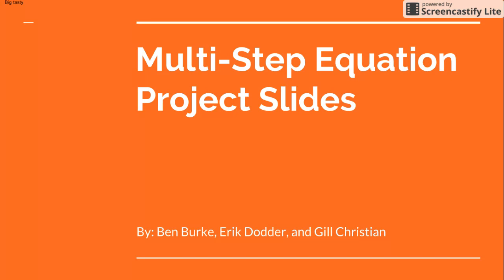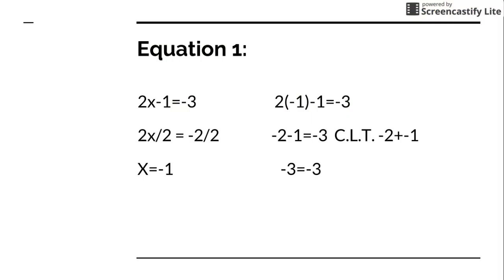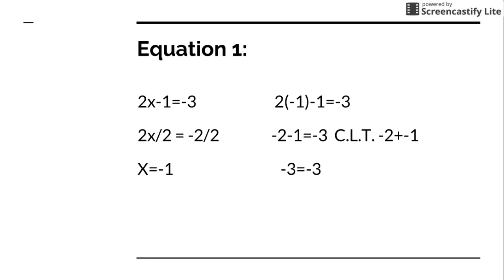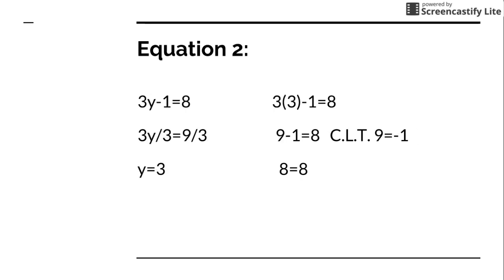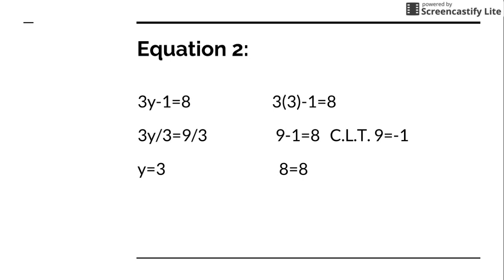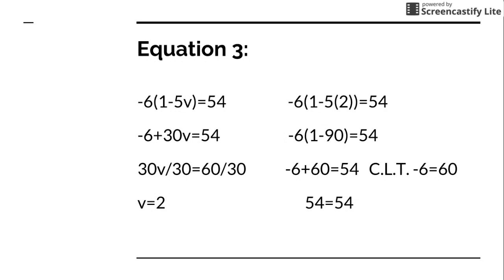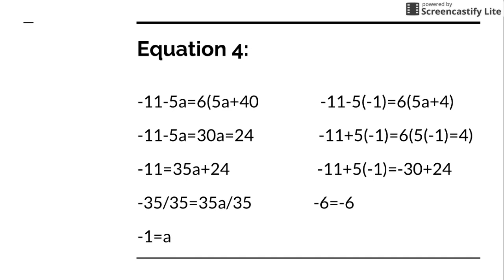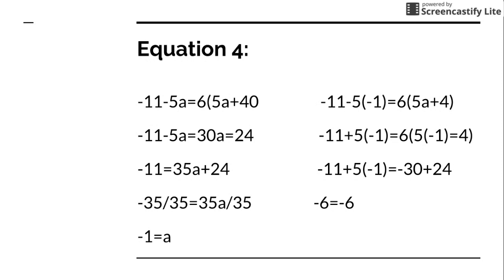Multi-step equations - A Math Parody of I-spy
My first Math Parody for Mr. Song's Math Project